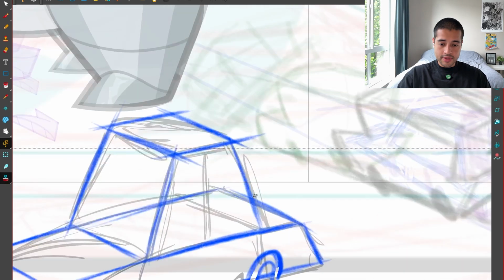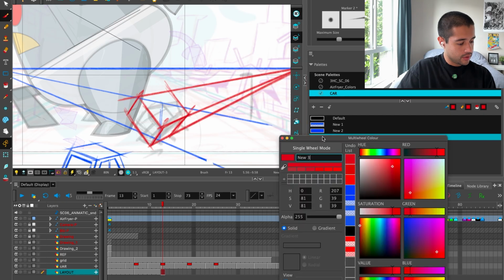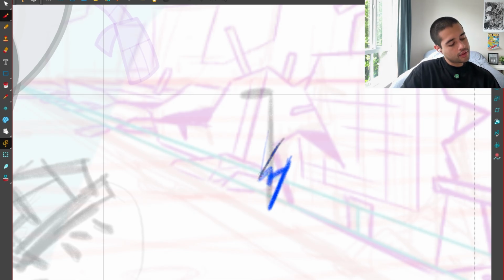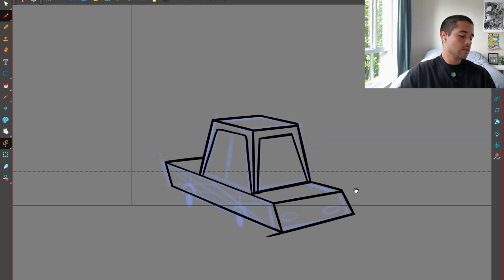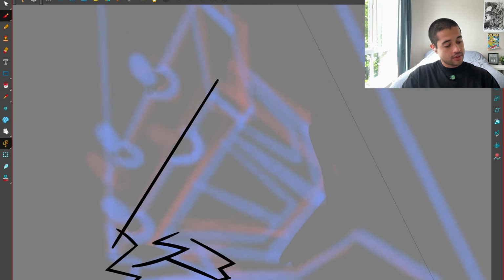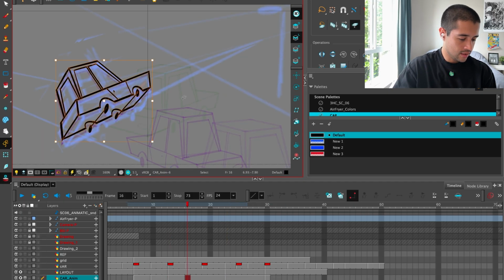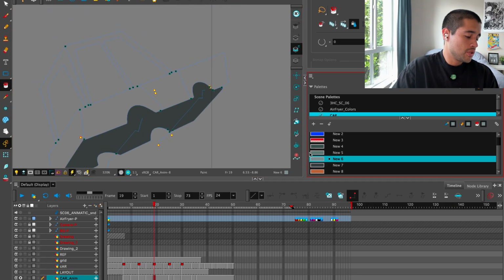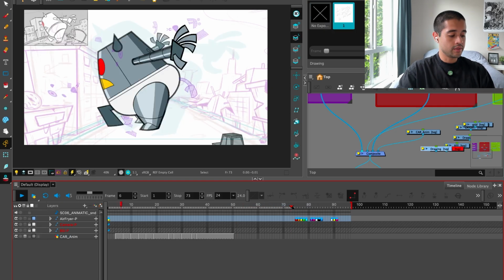Animating a Car Crashing in Toon Boom